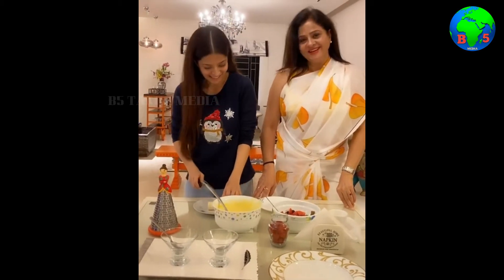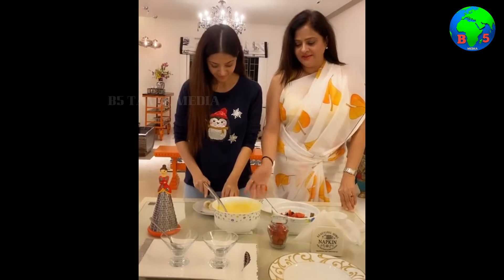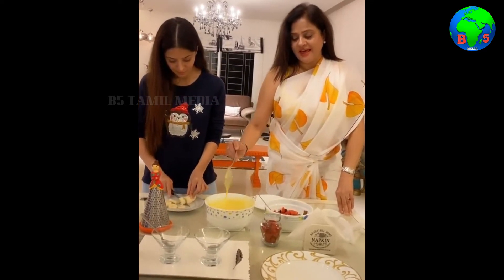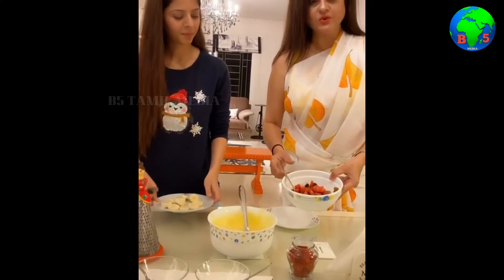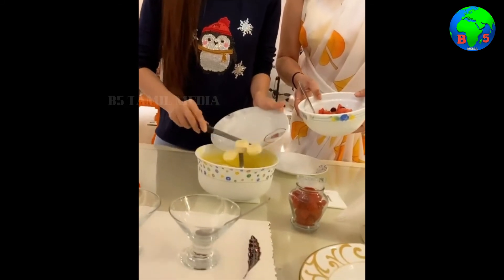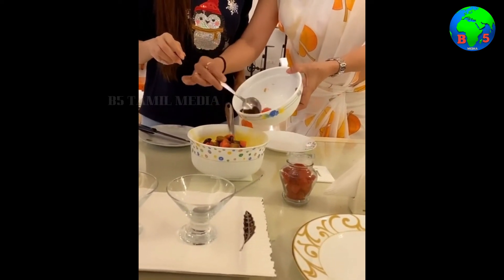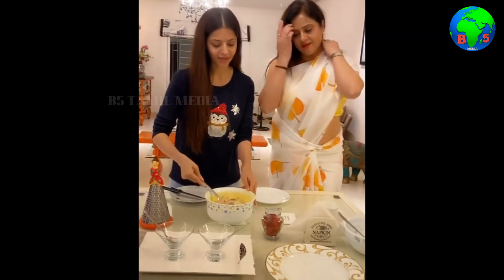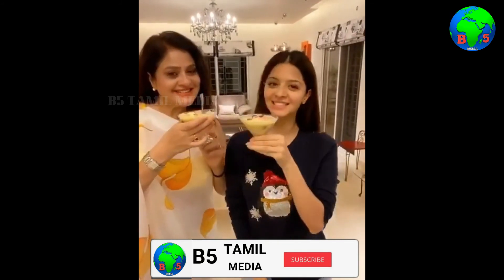Vedhika Making Fruit salat|Full making video|B5 tamil media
Vedhika Making Fruit salat